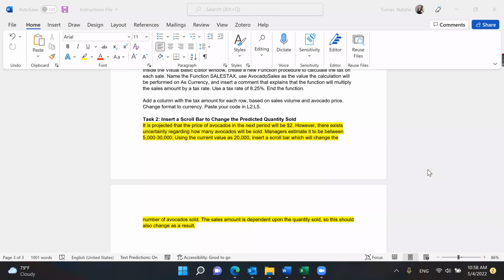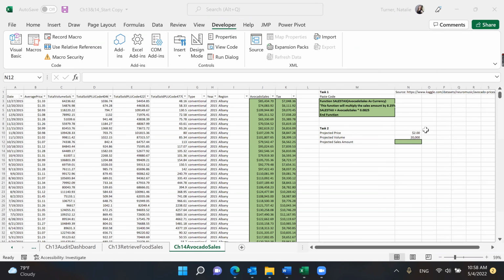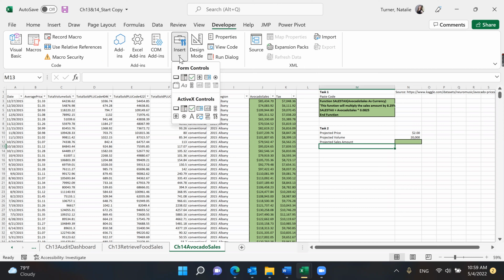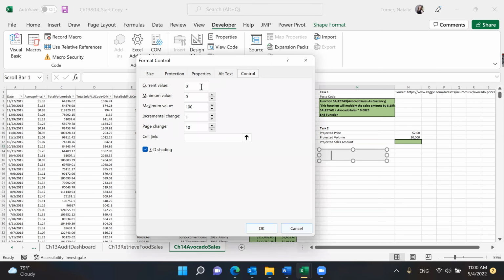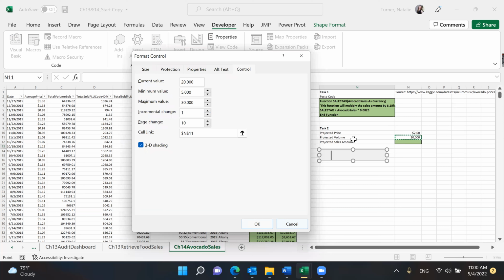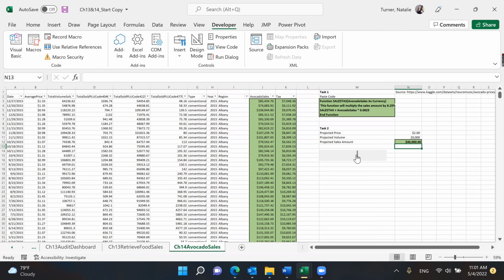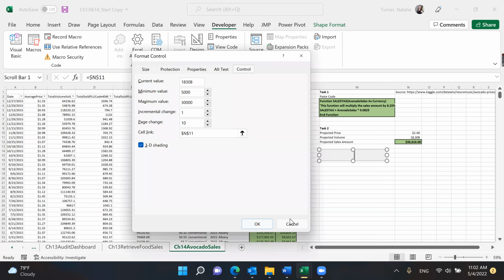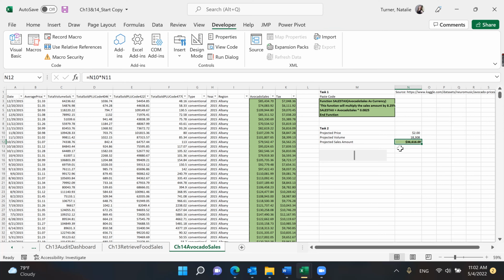Turner_Ch14_ScrollBar